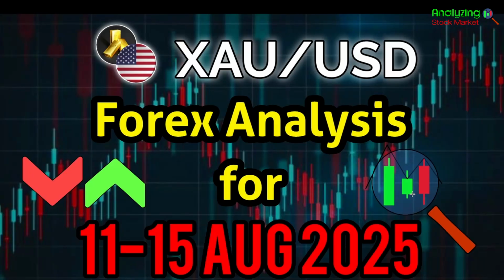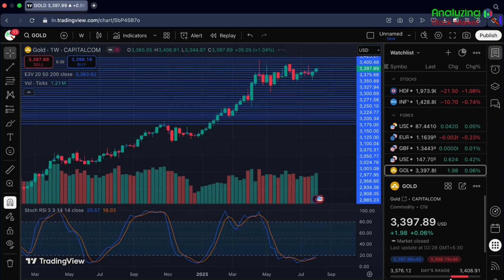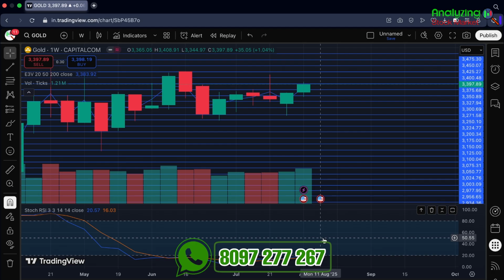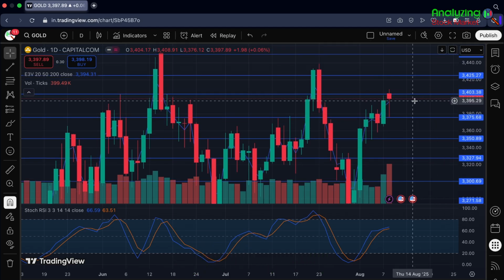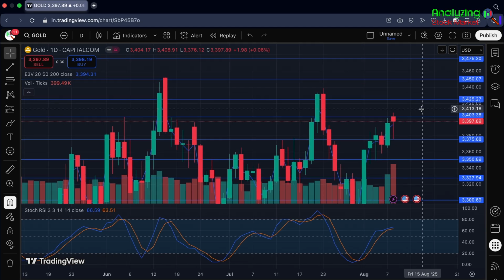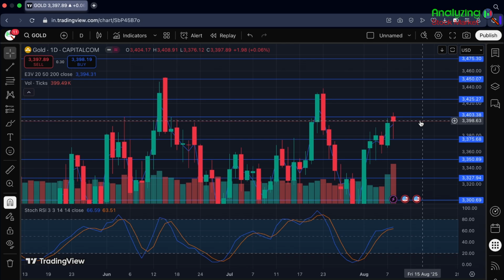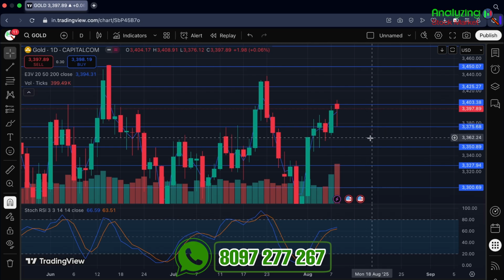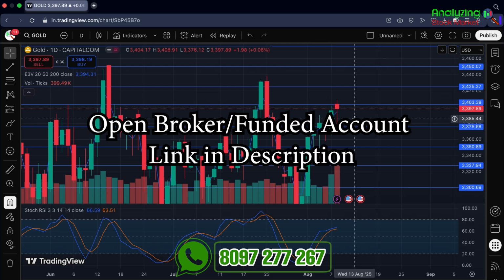XAUUSD Forex Analysis for 11 August - 15 August 2025 | XAU USD Gold Prediction